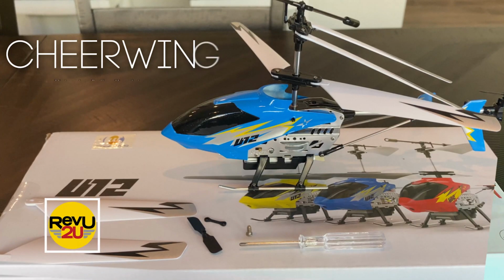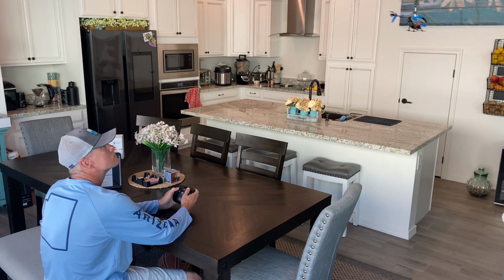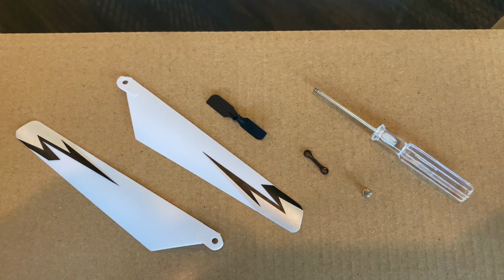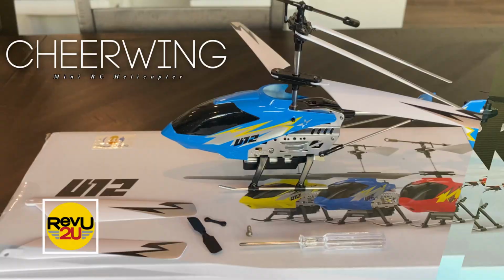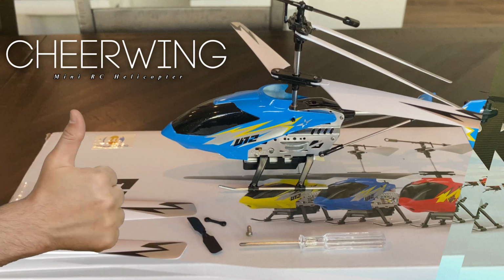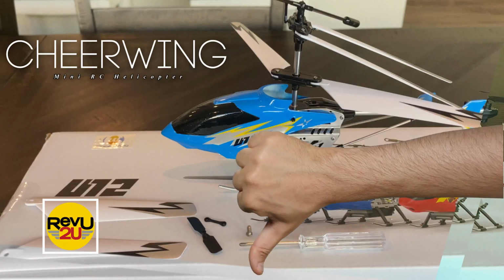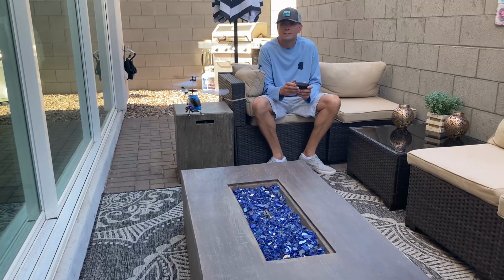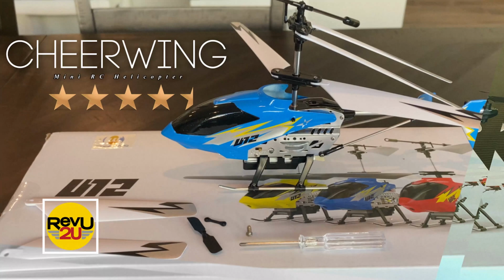Clear for Takeoff! Today We Review the Cheerwing U12 Mini RC Helicopter!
For this week's Fun Day Friday we are reviewing and givingaway the Cheerwing U12 Mini RC Helicopter! This little guy is sure to uplift anyone who gets to use it!

If you'd like a chance to get this item for FREE, just watch the video for instructions.

The contest Ended July 14, 2021 at 8:59 AM MST.

You can also purchase the Cheerwing U12 Mini RC Helicopter here: 💸📦Amazon😁👌

SCRIPT
Is it twirly for uplifting jokes?

Well helicopters aren’t made of timber, because they wooden fly… they aren’t made of fabric either, or else they would be Apache.

We bet those went over your head.

What’s circling the skies, waiting to land this week?

Hi, my name is Gary, and this is my buddy Matt.

We’re just a bunch of gadget nerds who were lucky enough to be invited by Amazon to participate in the very exclusive Vine Voices Program.

We review all the latest and greatest Amazon products before they go on sale, and then when we’re done, we give them away, FREE, to a random viewer!

Make sure you watch to the end to find out how to go in the running for today’s mystery Vine Voices product!

It’s the Cheerwing U12 Mini RC Helicopter!

Come on, we get mad props for those puns – surely!

The Cheerwing U12 Mini RC Helicopter is an awesome gift for the young ones, as well as something that dad might splurge on – hey, you’re never too old to fly remote control.

Taking off is easy, it’s the same button for both take off and landing thanks to an inbuilt smart system.

Not only that, but there’s also an auto hover system which locks flying altitude to a certain height – which is great if you plan on keeping your RC copter from ending up in a tree, or bashed against a wall from happy mistakes.

There’s two speed modes, and the lack of a throttle trigger makes it super easy to operate as you only have to worry about direction.

Like a lot of other RC vehicles, this one does come with plenty of spare parts. The impressive thing is that it also comes with 2 batteries – so one can be charging while you’re using the other to fly around. Nice.

The frame is made from durable, rigid metal but the blades are flexible and can withstand a fair bit of punishment before breaking.

So, what do we like about the Cheerwing U12 Mini RC Helicopter?

Straight up – the Cheerwing is so easy to fly, even a chimp could work the joysticks.

Our favourite feature is the auto-hover, because unlike other RC copters, you don’t have to constantly adjust the controls to hold the same position.

A cardboard cheat sheet is included with the instructions that slides over the controller to remind you which button does what – which may not be useful for some but we found this extra touch pretty helpful starting out.

The battery life is pretty decent, and the fact the manufacturer includes 2 is pretty awesome.

Intermediate and advanced users like ourselves can even make a pretty good go at flying indoors – though we do wait til our wives are out of the house. As the saying goes, while the cats are away, the mice will play – with RC helicopters indoors.

What’s the downside?

Like the P38 we recently reviewed, Every time you turn the Cheerwing U12 Mini RC Helicopter off, you have to re-pair it with the controller – which is a little annoying.

Like many things, durable does not mean indestructible – as we found out first hand when we clipped a wall. Lucky, they pack spares in the box!

So, what’s the verdict? Time to watch and find out!